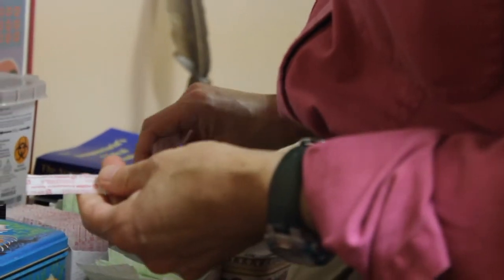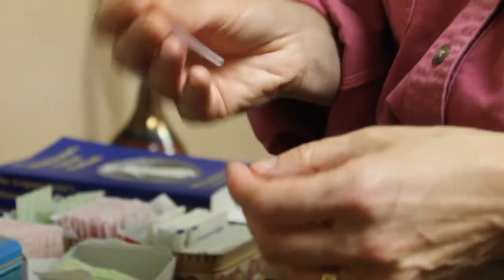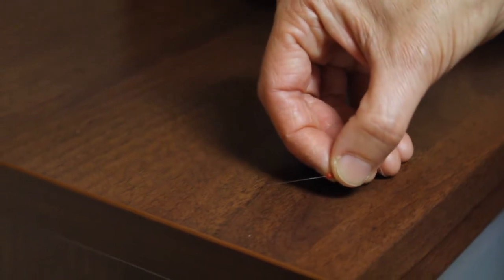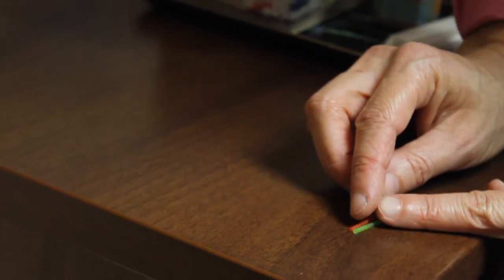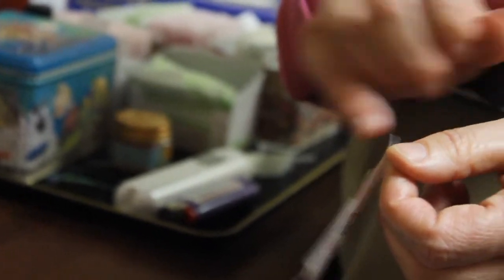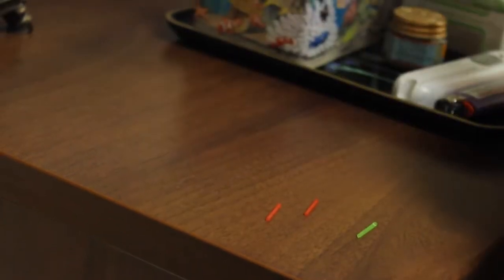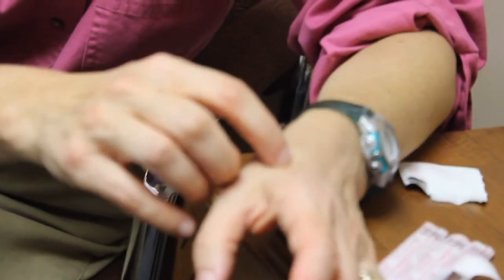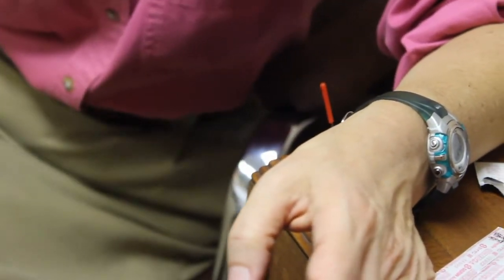Getting to the Point (Short Acupuncture Documentary)